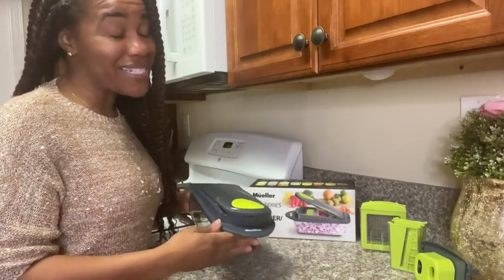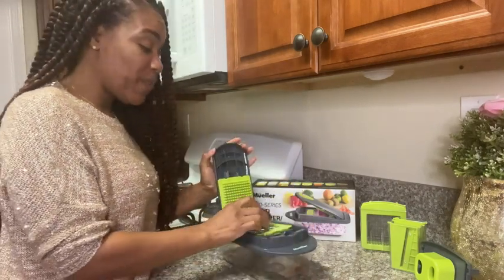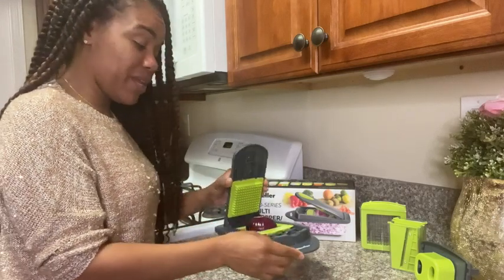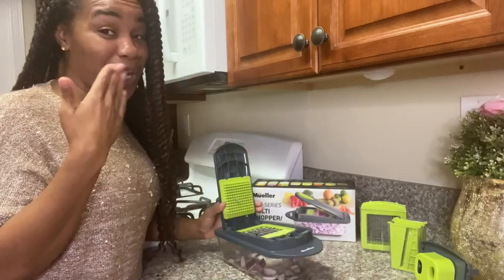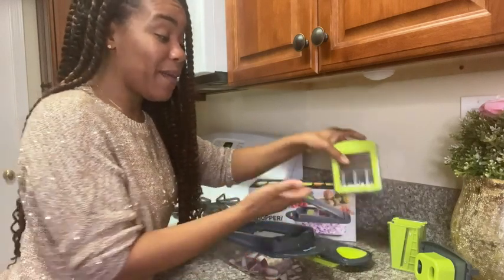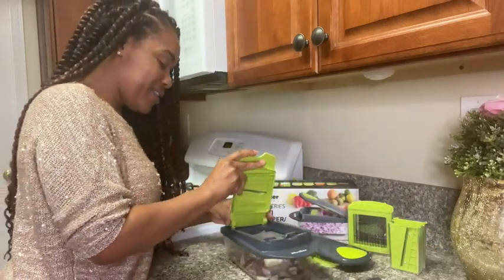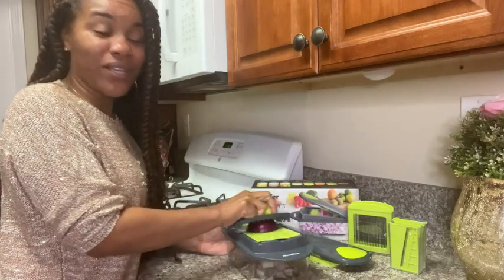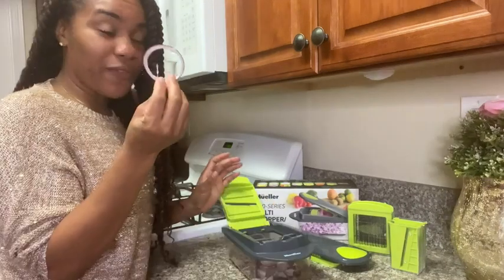Mueller Pro-Series 10-in-1, 8 Blade Vegetable Slicer, Onion Mincer Chopper, Vegetable Chopper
Mueller Pro-Series 10-in-1, 8 Blade Vegetable Slicer, Onion Mincer Chopper, Vegetable Chopper, Cutter, Dicer, Egg Slicer with Container